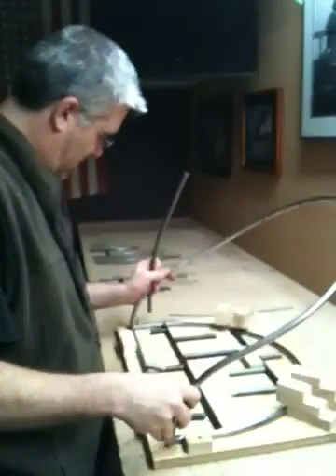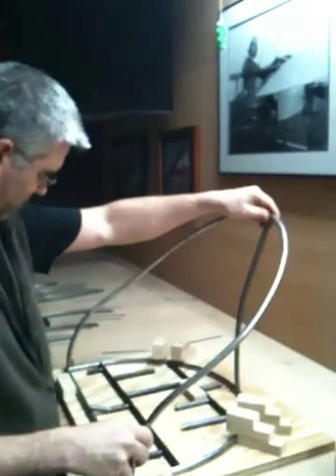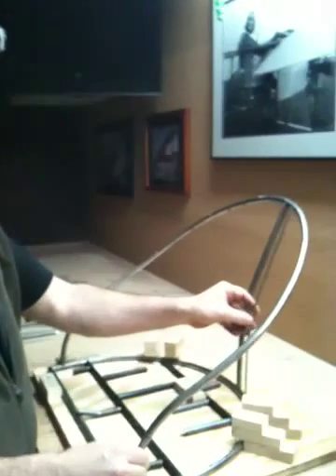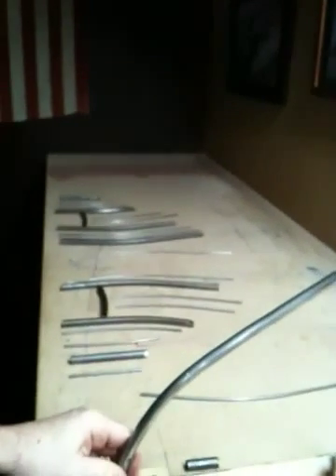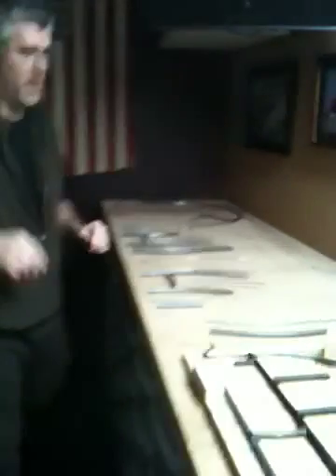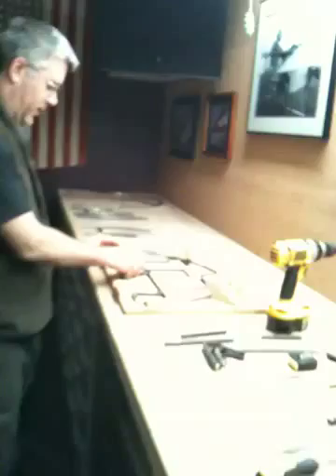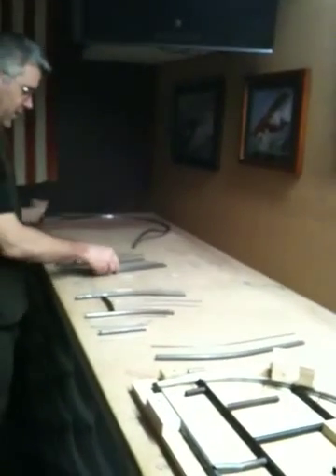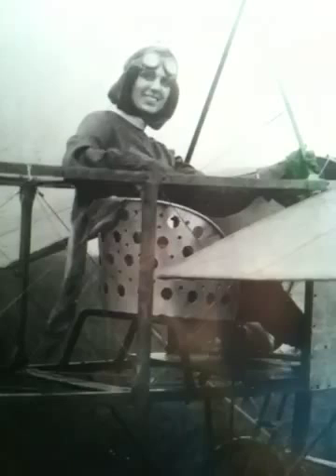Jake's Pietenpol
Jake is building a pietenpol airplane. Enjoy the video!
Ron